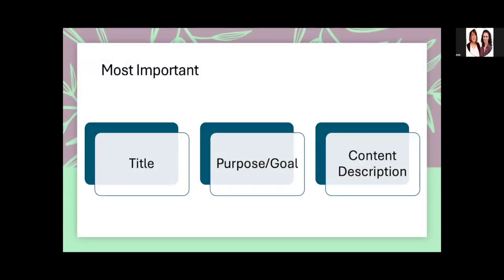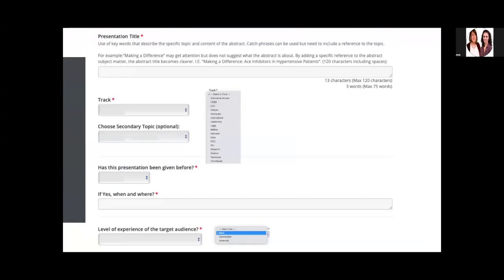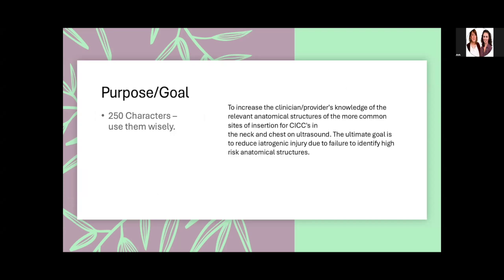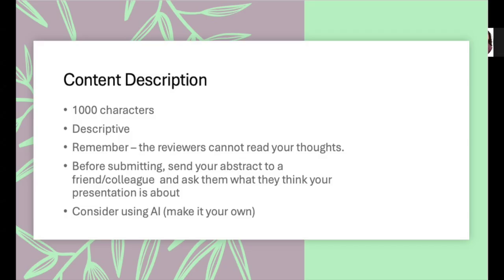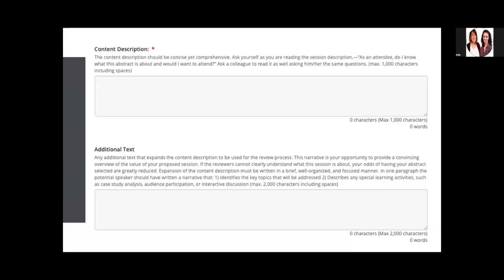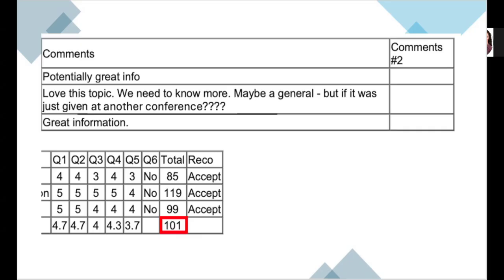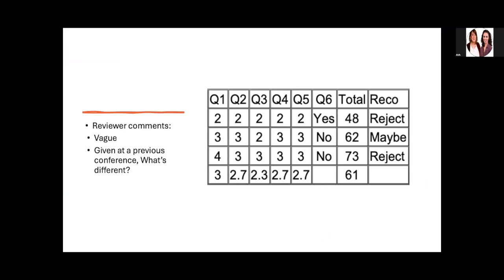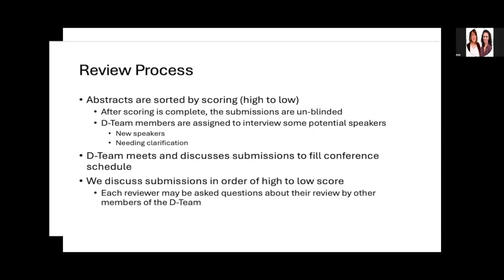Creating an Abstract